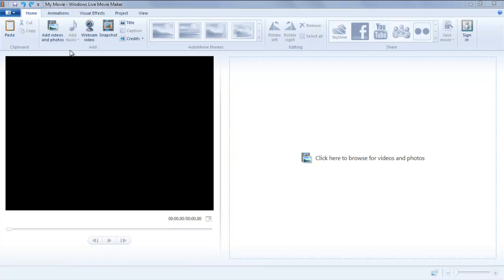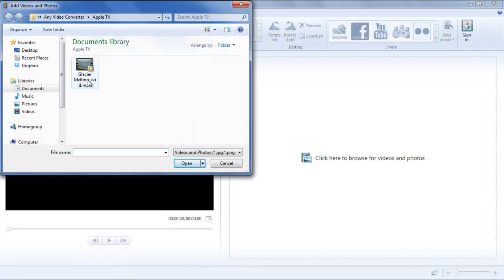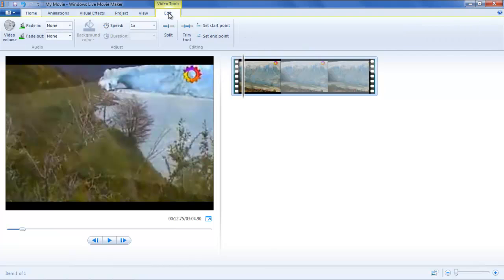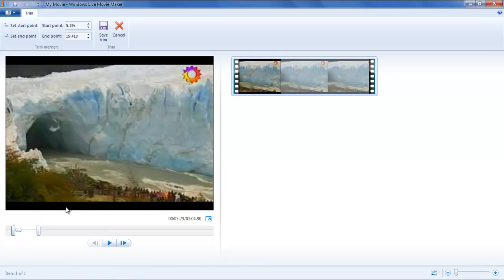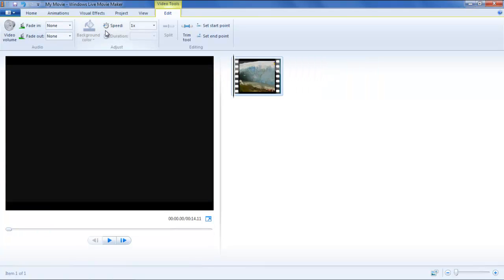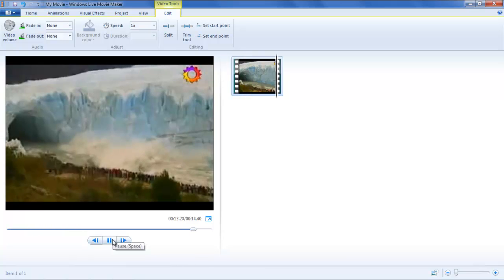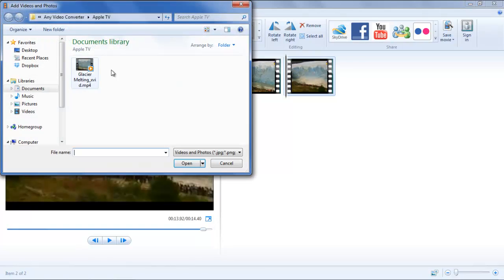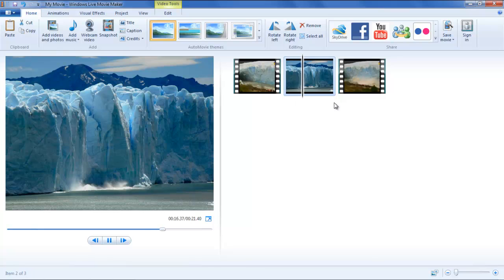How to Trim, Split and Insert Image in a Video in Movie Maker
In this tutorial you will learn how to trim, split and insert image in a video in Windows Live Movie Maker.

Once you have filled movie maker with pictures that you are going to include in your slideshow, it's time to edit them one by one and make your content dynamic. There are various effects and transitions that can be applied to the timeline, making the final output something to look forward to. Various effects, for example, picture in picture in windows movie maker can be applied very easily to your project.

In this tutorial you will learn how to trim, split and add picture in a video in Windows Live Movie Maker.

Step # 1 -- Play a movie

First of all add a video to the story board area from the 'Add photos and video' button and click on play button. In a similar manner you can fill up movie maker with pictures as well if you are thinking of making a slideshow. The movie will start playing. This is the actual movie without any kind of editing.

Step # 2 -- Trim the video

Now click on video editing tools and you will find a section for 'Editing'. Click on 'Trim tool' button. Select the area that you want to trim from the movie with the help of movie slider bar. After that, click on 'save trim' button on the top of the ribbon of the movie maker window, and your movie will be saved with that portion trimmed from the original movie.

Step # 3 -- Split the video

Another tool in the editing section is the 'Split Tool'. It actually splits the video into two parts. First bring the movie slider bar to the portion in video in the storyboard area from where you want to split and then click on 'Split' button in the video editing tools. After you are done, the movie will be split into two portions. You can split the movie into more portions by the same Split tool.

Step # 4 -- Insert an image between the video

One advantage of split button is that you can add an image or another video at a point where you have just applied the splitting tool. You can even use the picture in picture effect in windows movie maker to add imagery between clips. Go to home tab and click on 'Add photos and videos' button and select an image that you want to insert between the video. Once the image is on the story board you can click and drag it to the point on the video where you want to place it.